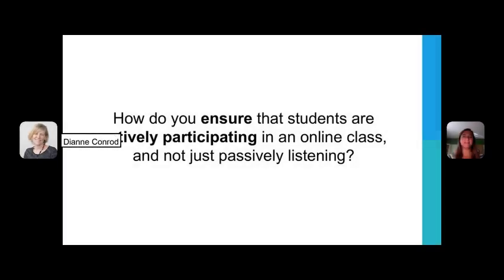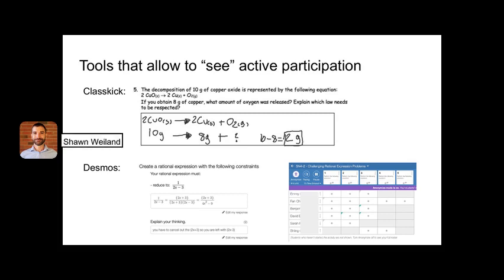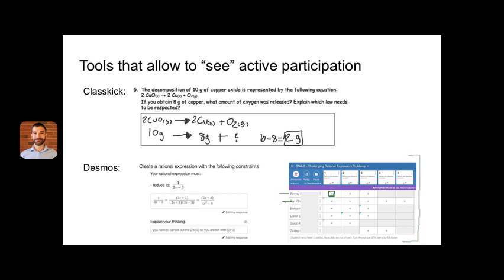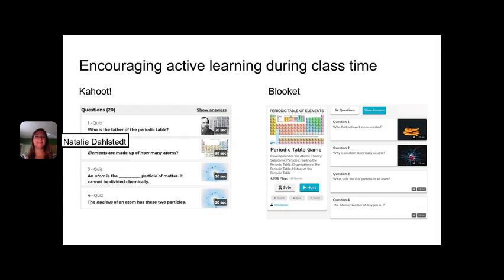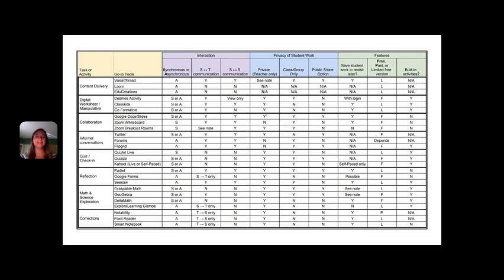Tools and Techniques to Foster Active Learning Online | Virtual Campus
This capsule is part of Western Québec's Virtual Campus project, funded by the Quebec Ministère de l'Éducation.

Cette capsule fait partie du projet Virtual Campus de Western Québec, financé par le Ministère de l'Éducation du Québec.

Thumbnail image by Julia M Cameron (Pexels).